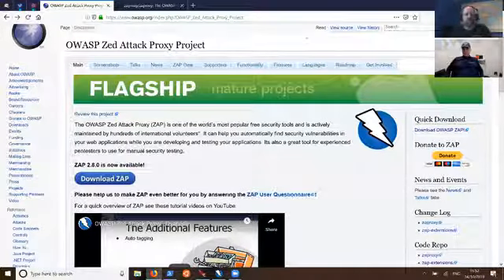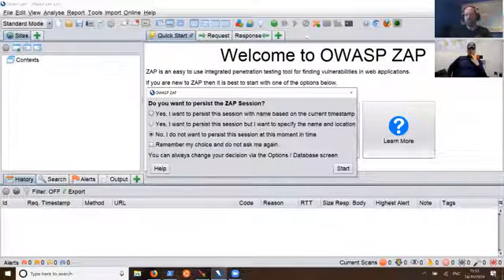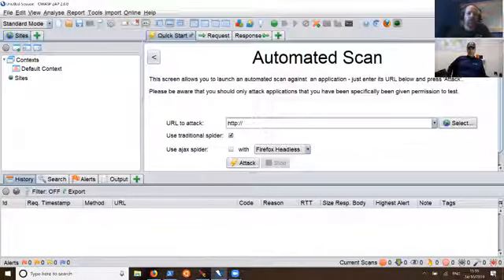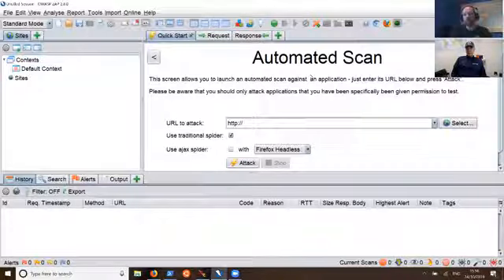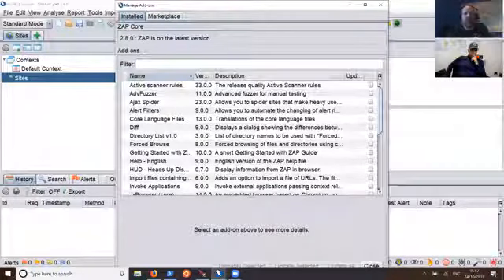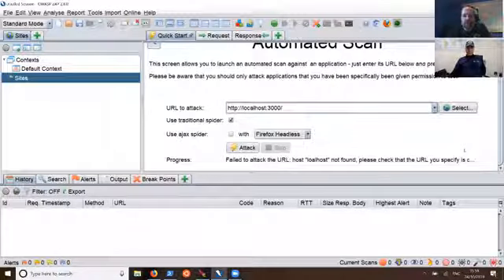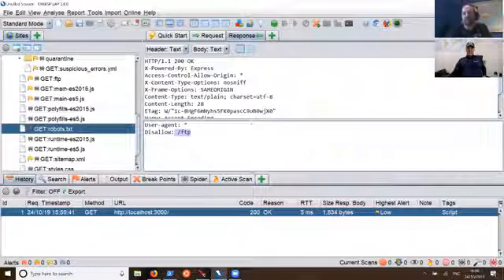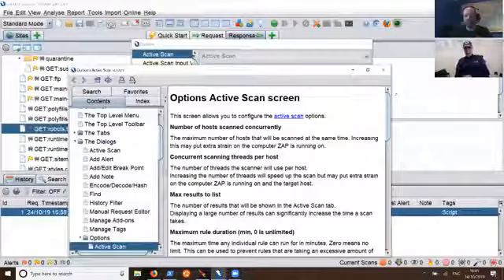owasp zed attack interface